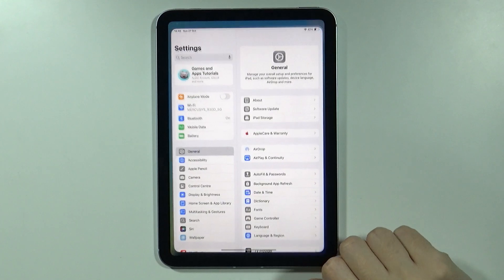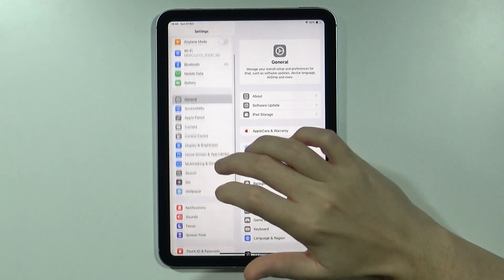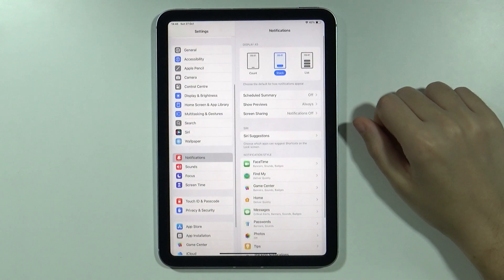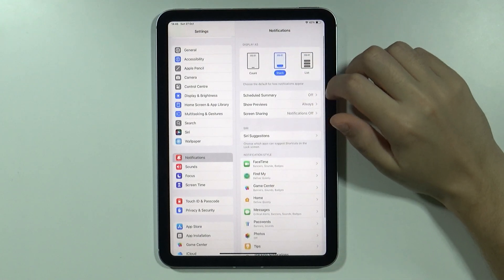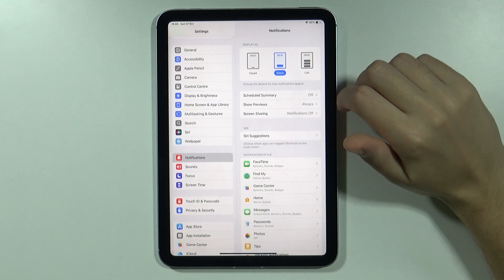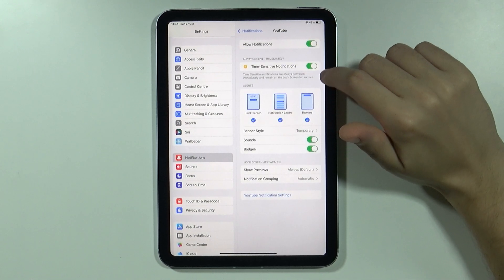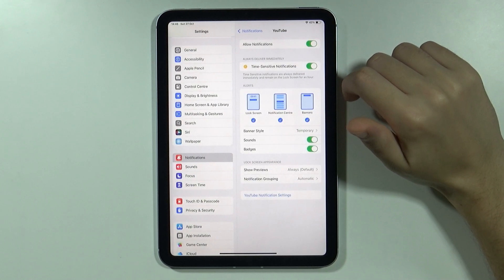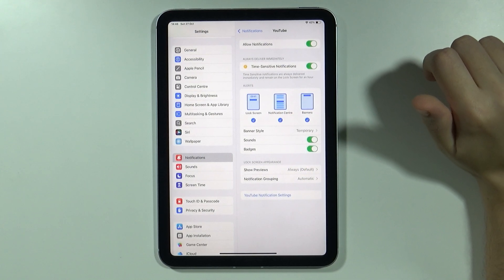iPad Mini 2024 (7th gen): How to Manage Notifications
Discover how to effectively manage notifications on your iPad Mini 2024 (7th gen). This guide will walk you through customizing your notification settings, helping you prioritize alerts from your favorite apps while minimizing distractions. Take control of your device's notifications to create a more organized and focused user experience!